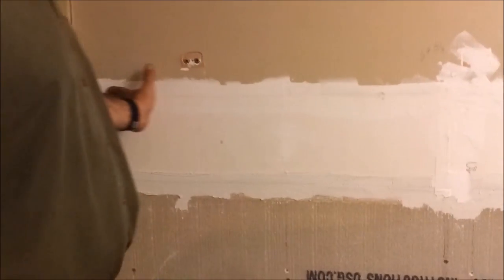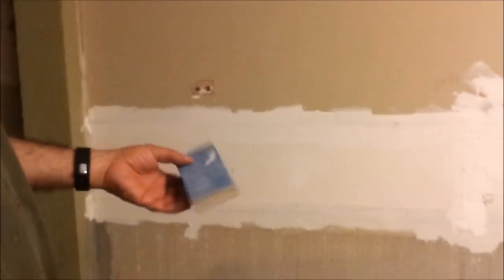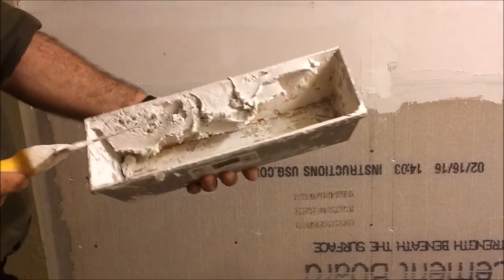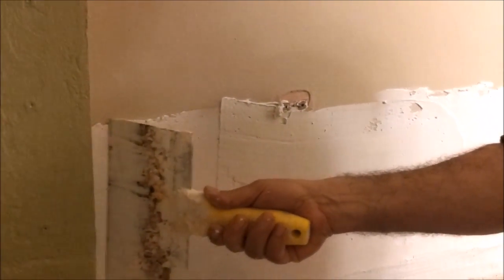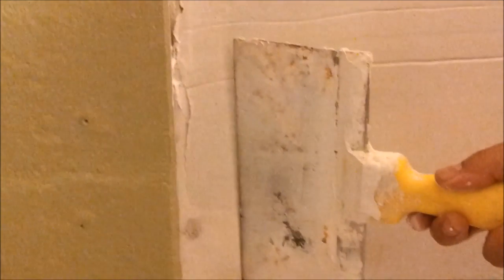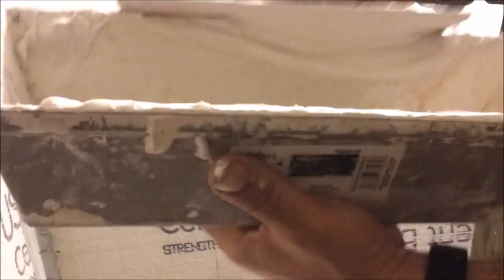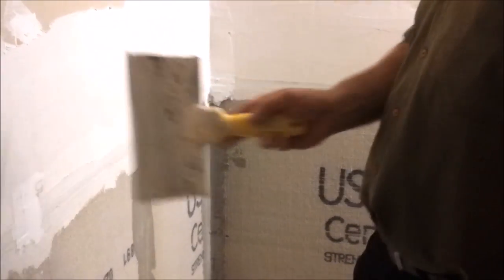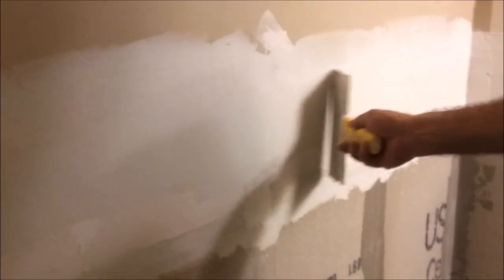How to use Fiberglass Mesh Tap - For Drywall joints and corners - Part 3 - second coat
This Part 3 video shows step by step process of how to use Fiberglass Mesh and apply second coat of joint compound to a Drywall.  it shows you how to properly apply second coat mud on a drywall in the bathroom or in a water environment.  This videos describes in detail and shows you how you to do it yourself. This is part 2 which includes the tools and materials required for the job, and how to apply tree coats of drywall compound. This drywall is a fiberglass sheet-rock because  it is water and mold resistant and is being used in a bathroom remodeling.

Materials and Tolls Used:
Drywall compound =
Drywall screws 1 1/4" or 1 5/8"
Ryobi Drill =
Mud Pan =
Tapping Kinfe 12" = 8"
General Tapping Knives =
Amazon Deals: